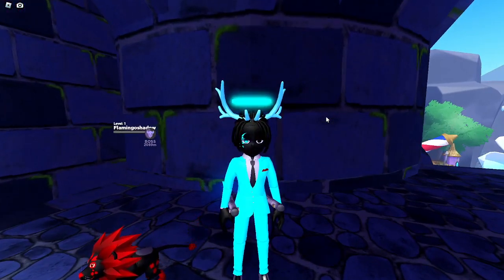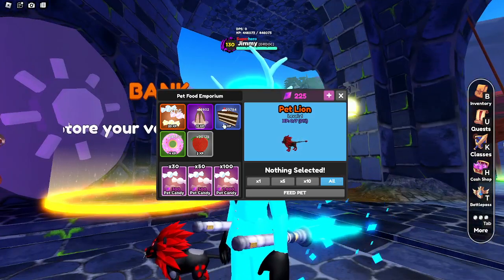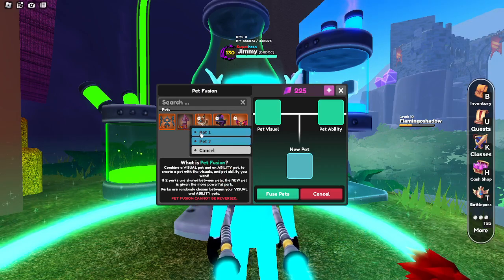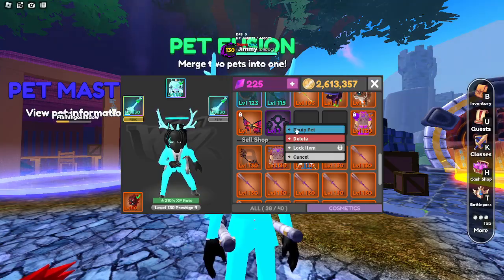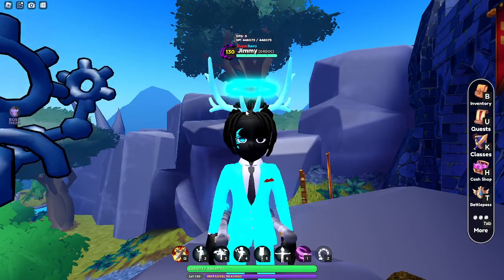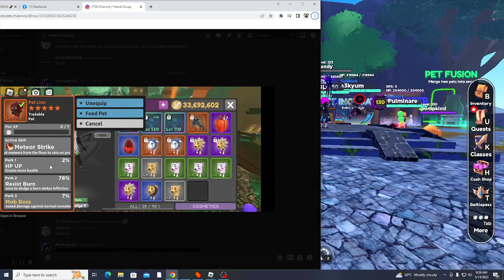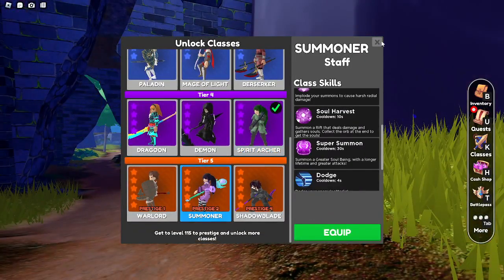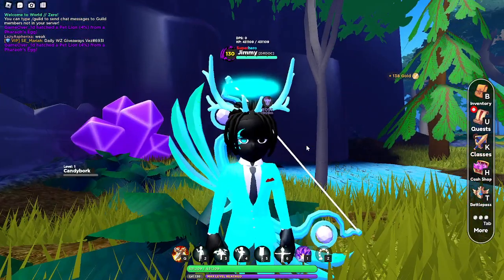[World Zero] New Pet revamp